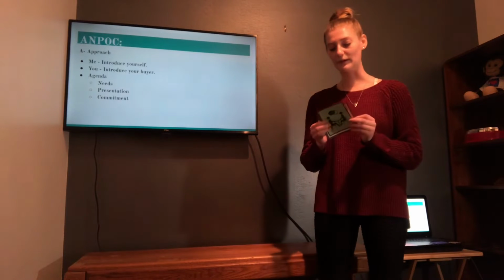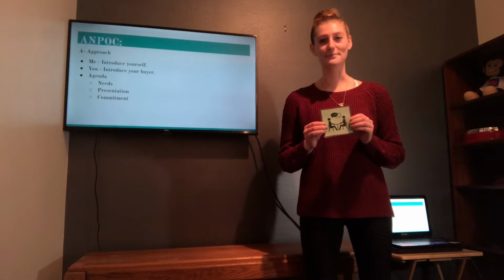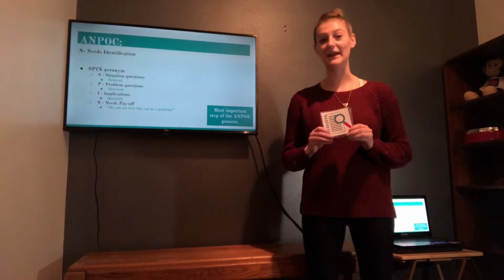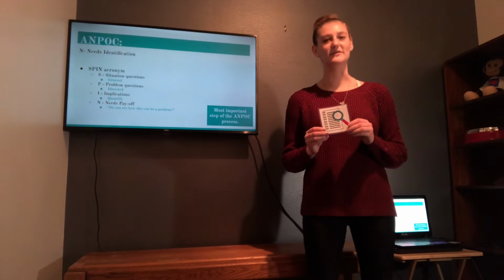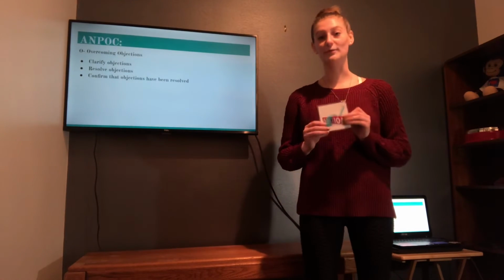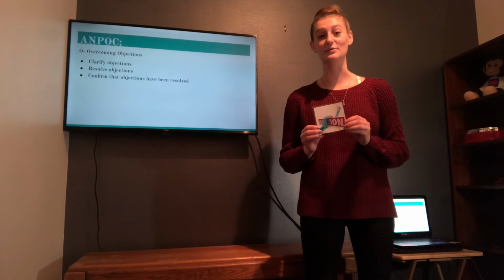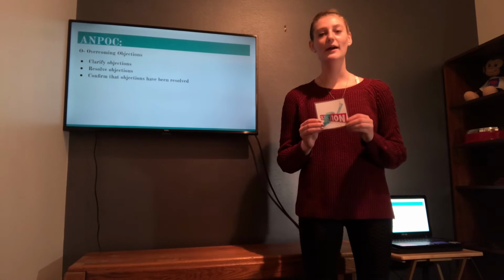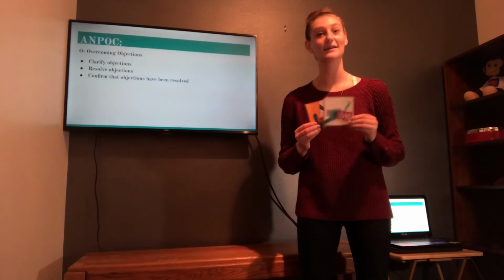Individual Informative Presentation- ANPOC